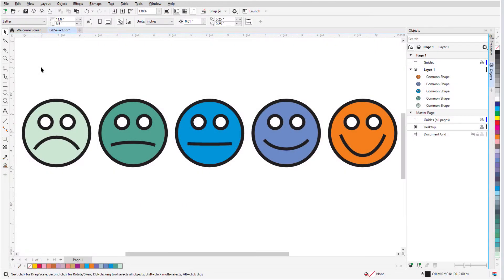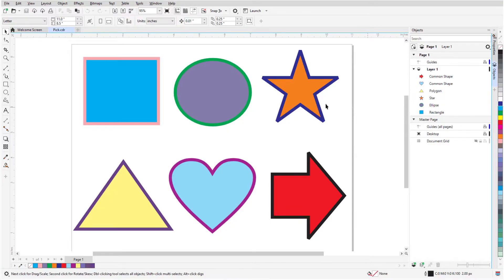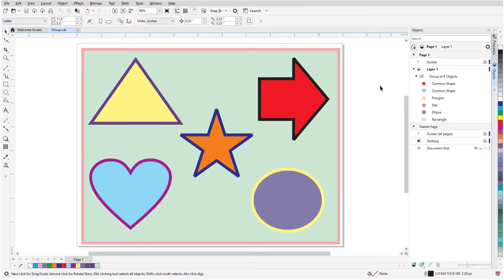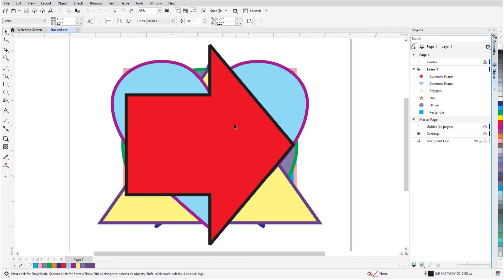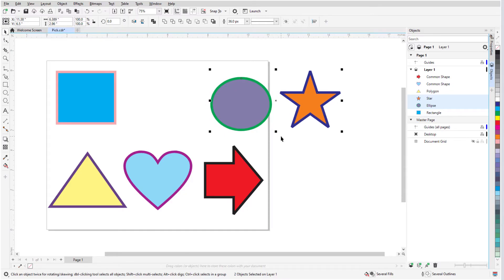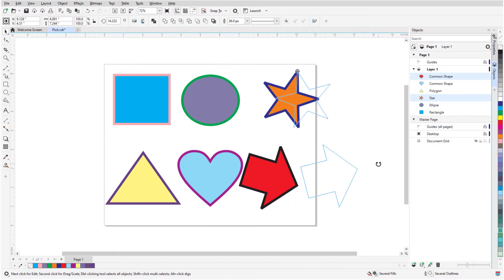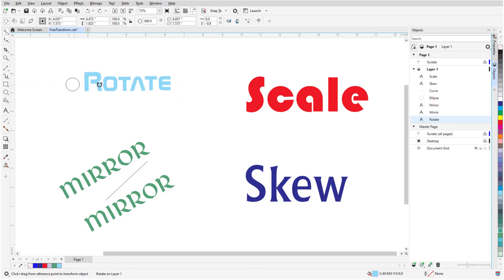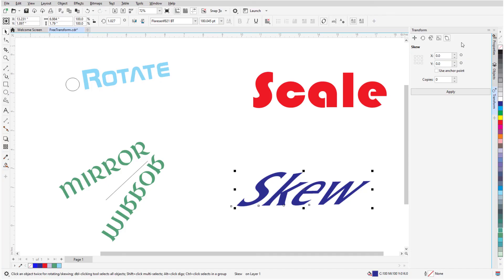The Pick Tools in CorelDRAW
In this tutorial, we’ll review the three tools in the Pick tool group: Pick, Freehand Pick, and Free Transform. These tools are used for selecting, moving, and transforming objects. In order to make any changes to an object, whether it’s something simple like changing fill or outline color, or something more complex like moving or rotating, the object must first be selected. So learning how to use the Pick tools is the foundation for pretty much everything you’ll do in CorelDRAW.
Download a printable PDF copy of this tutorial from our tutorial